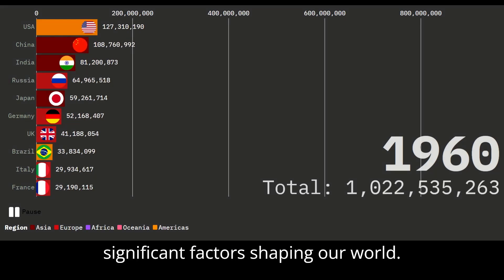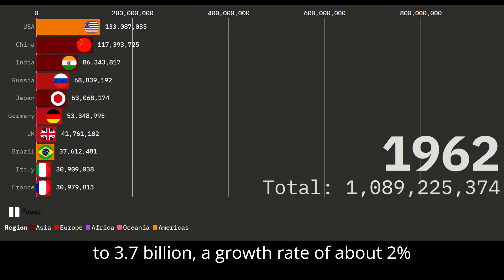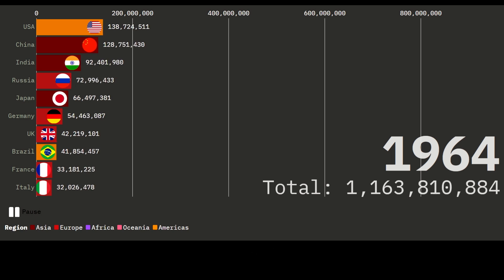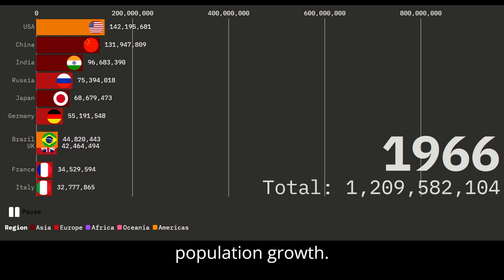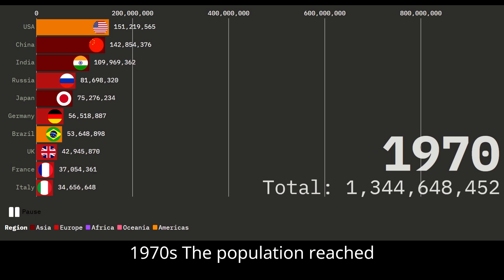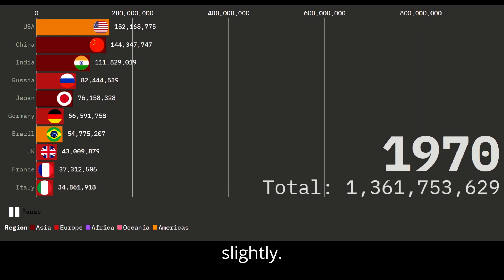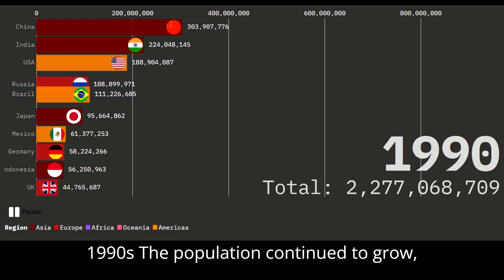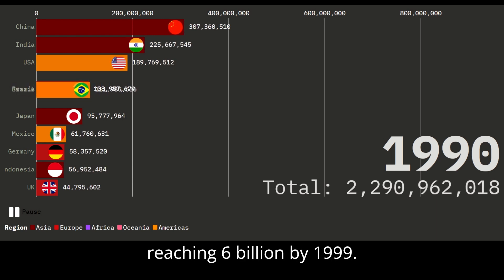World population growth from 1960 to 2017 | world population by country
World population growth from 1960 to 2017 | world population growth animation
Timeline of World History, World Population - History & Projection (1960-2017), World Population by Country,world population
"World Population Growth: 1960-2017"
"Population growth is one of the most significant factors shaping our world. From 1960 to 2017, the global population experienced unprecedented growth, driven by advances in medicine, agriculture, and technology. But what does this growth look like in numbers?"
In 1960, the world's population was around 3 billion people. Fast forward to 2017, and that number had more than doubled to over 7.5 billion. That's an increase of more than 4.5 billion people in just 57 years!"

"Decade-by-Decade Breakdown"
"Let's break it down decade by decade to see how the population grew over time:

1960s: The population grew from 3 billion to 3.7 billion, a growth rate of about 2% per year.

1970s: The population reached 4.4 billion by the end of the decade, with growth rates starting to slow slightly.

1980s: By 1987, the world population hit 5 billion, marking a significant milestone.

1990s: The population continued to grow, reaching 6 billion by 1999.

2000s: The growth rate slowed further, but the population still increased to 6.9 billion by 2010.

2010s: By 2017, the population had surpassed 7.5 billion."
"Each decade brought its own challenges and advancements, influencing the rate of population growth.

"Several key factors contributed to the rapid population growth during this period:

Medical Advancements: Improvements in healthcare reduced mortality rates and increased life expectancy.

Agricultural Innovations: The Green Revolution introduced new farming techniques and high-yield crops, significantly boosting food production.

Urbanization: As more people moved to cities, access to jobs, education, and healthcare improved, supporting population growth."

"The rapid increase in population has had profound impacts on our world:

Urbanization: Cities have expanded rapidly, leading to overcrowding and strain on infrastructure.

Environmental Impact: Increased resource consumption has led to deforestation, pollution, and climate change.

Economic Challenges: Providing jobs, education, and healthcare for a growing population has been a significant challenge for many countries."

"So, there you have it! A journey through the world population growth from 1960 to 2017. We've seen how our world has changed and the factors that have driven this growth.

world population by country
population growth explosion from 1960 to 2017